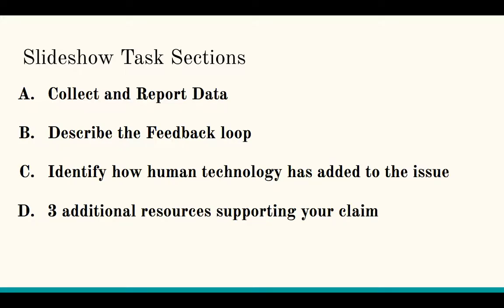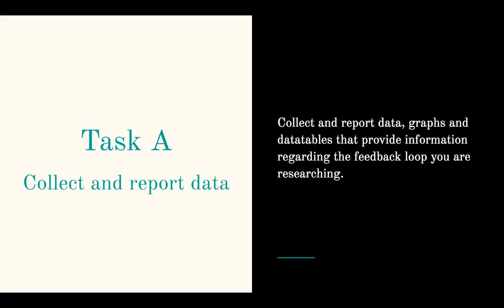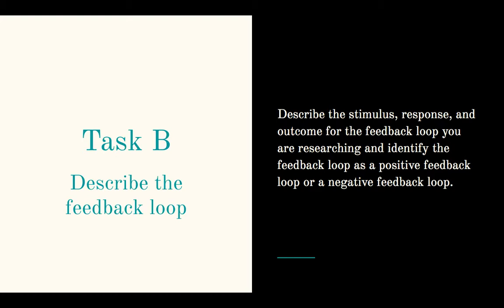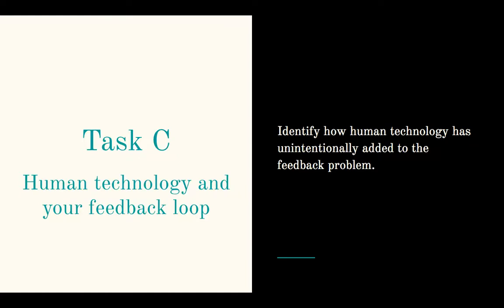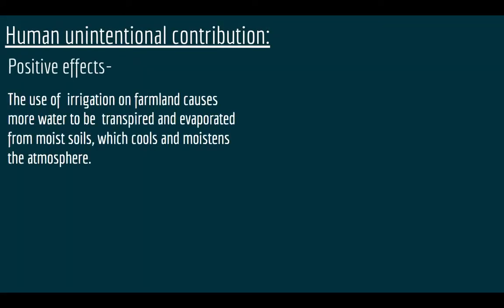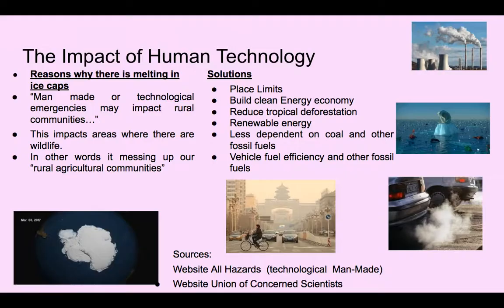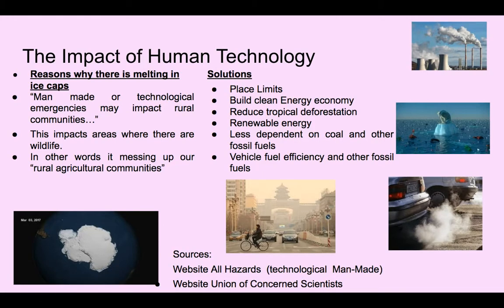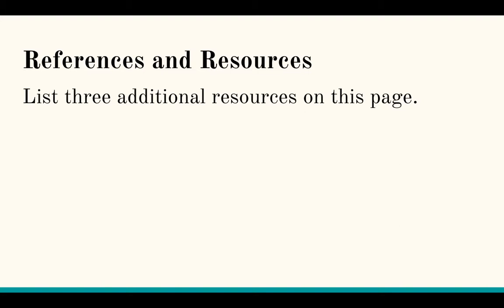Tutorial: Climate Change Feedback Loop Slideshow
A tutorial to help my students visualize the tasks in our Climate Change Feedback Loop Project.